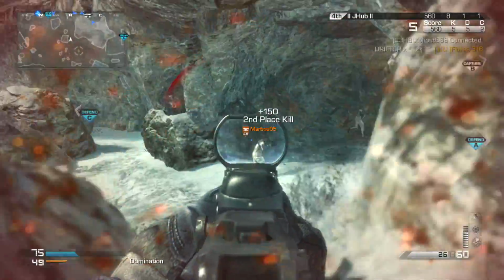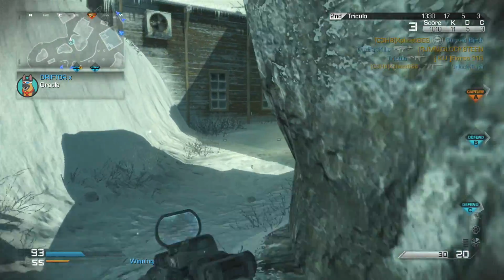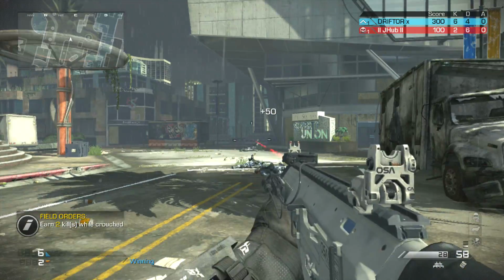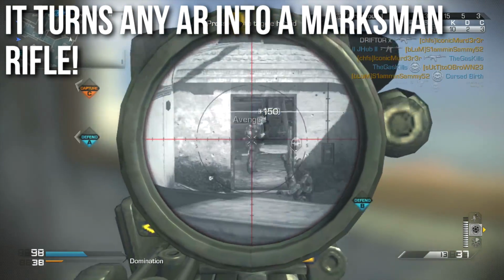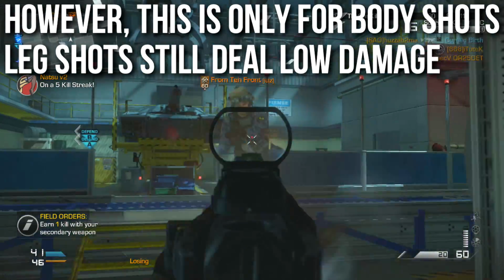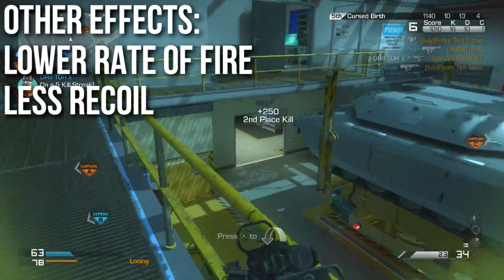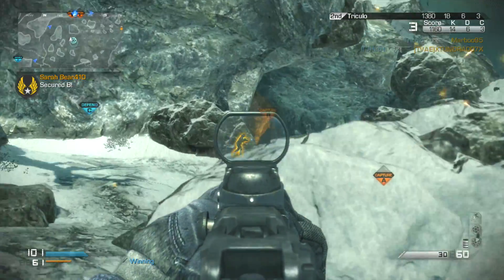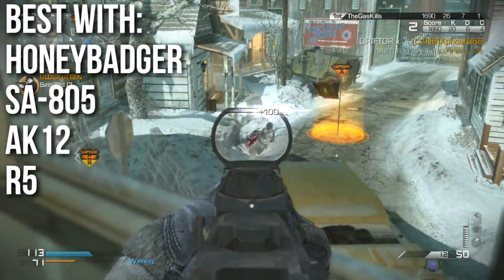Ghosts In Depth - Semi-Automatic Increases Damage (Attachment Review)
The Semi-Automatic attachment for assault rifles in Call of Duty Ghosts increases their damage. It makes all of them two shot kill weapons much like the Marksman Rifles. Not only that but it increases range and decreases recoil. This In Depth covers all of the effects.
All of the gameplay in this video was achieved using a Scuf Hybrid controller. This is my favorite controller I use it every single day. check them out at: